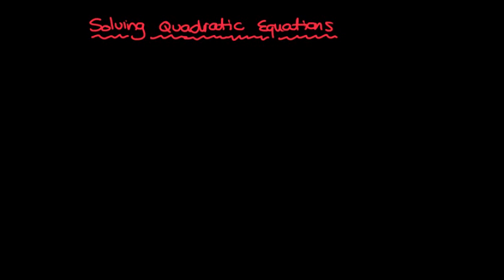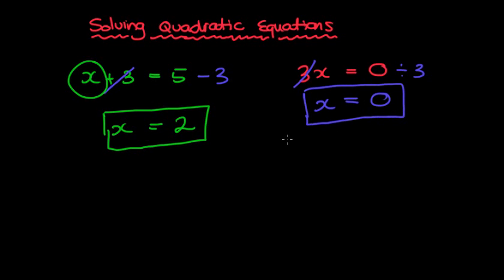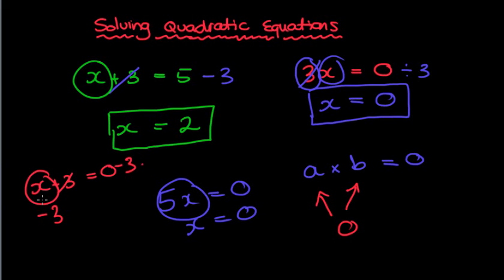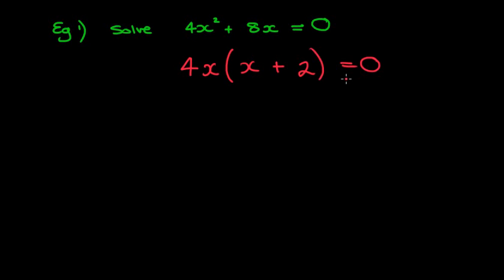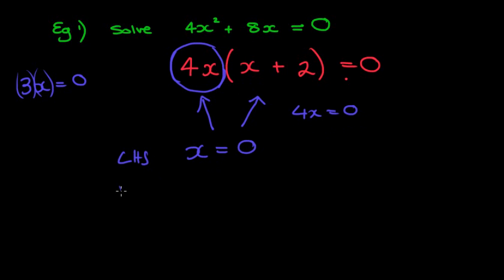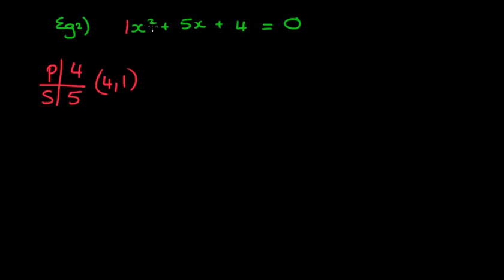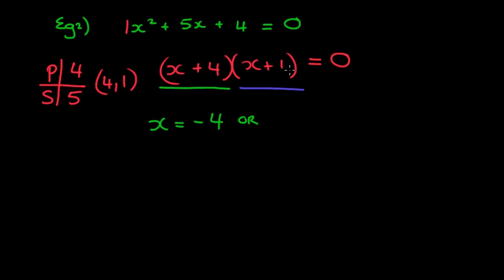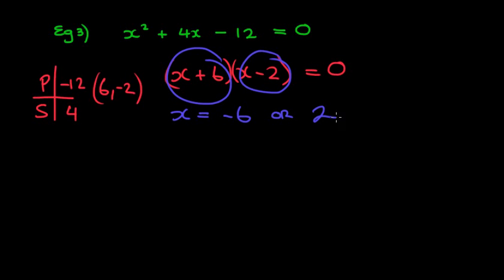Solving Quadratic Equations